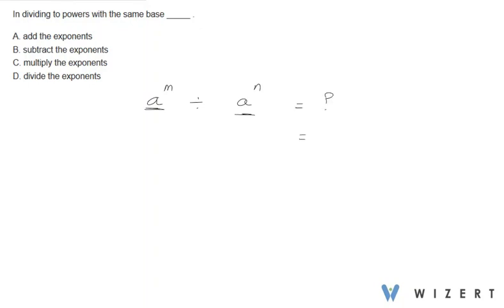Exponents and Powers questions for Grade 8 with answers - Set 1605187668